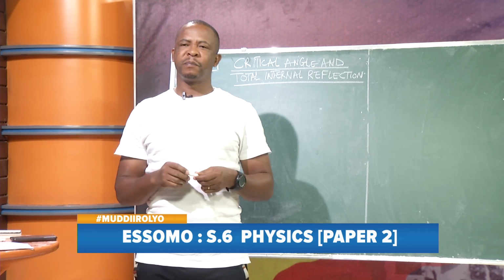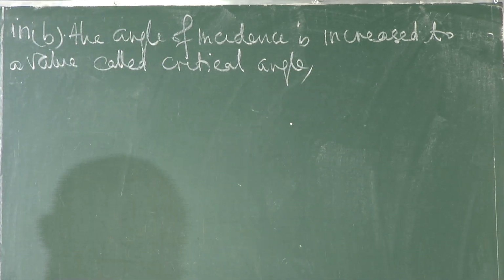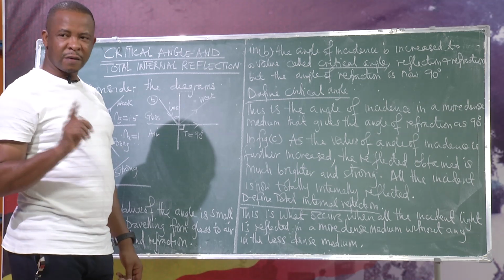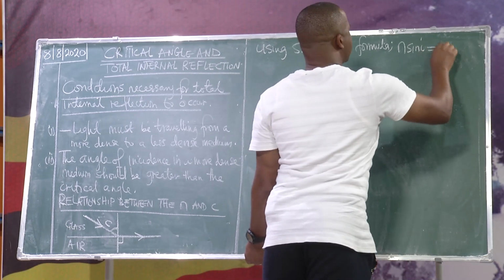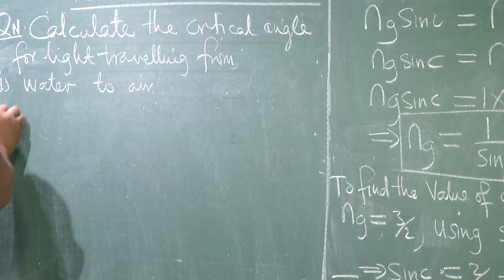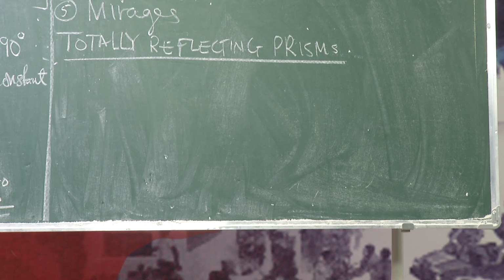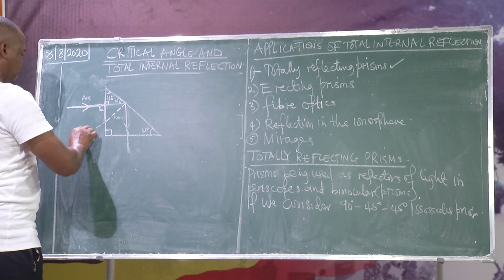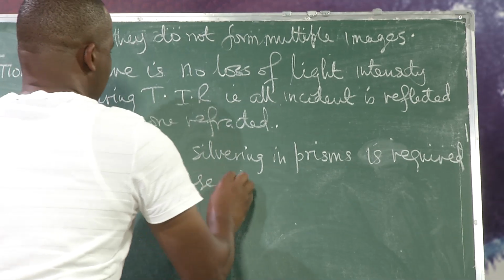Critical angle and Total internal reflection